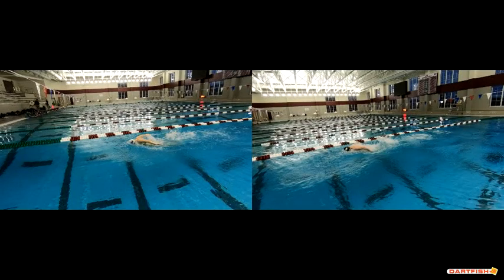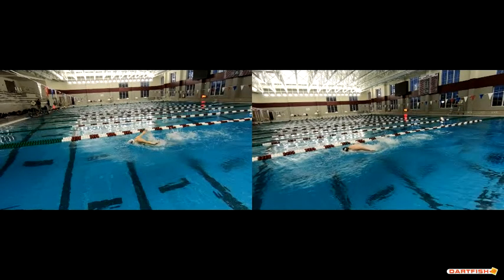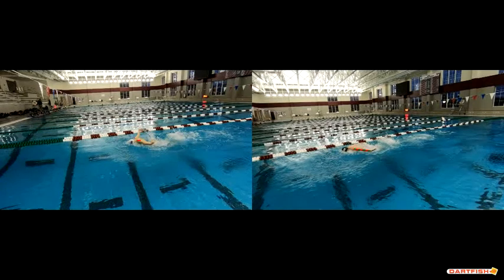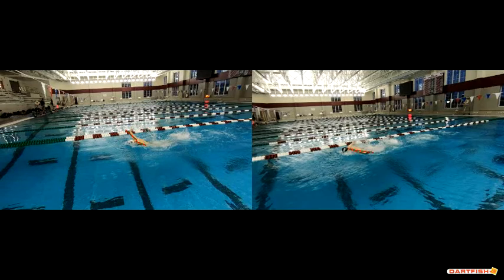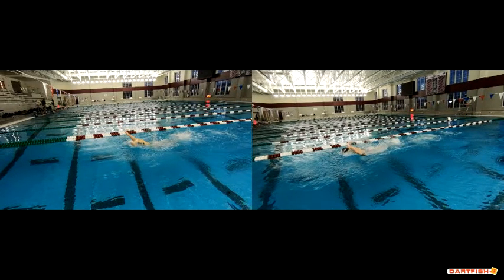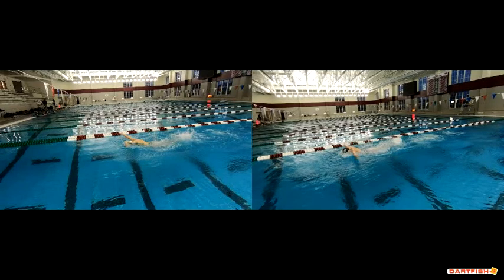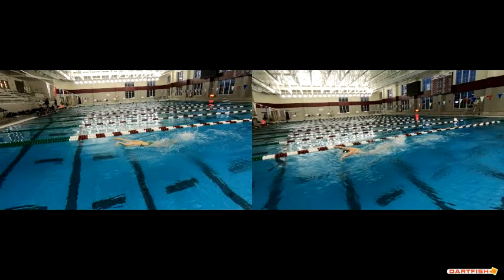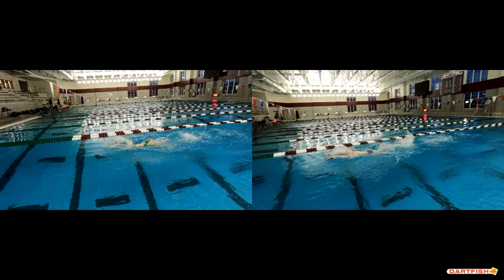Kendra Fly Comparison Final